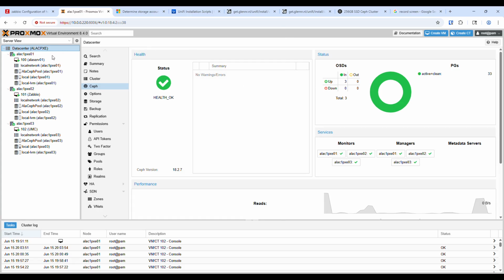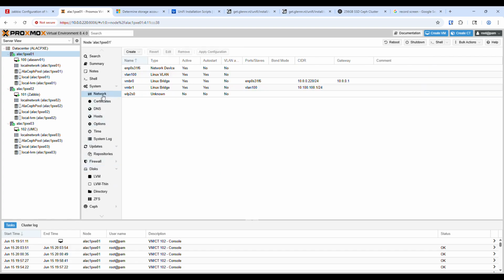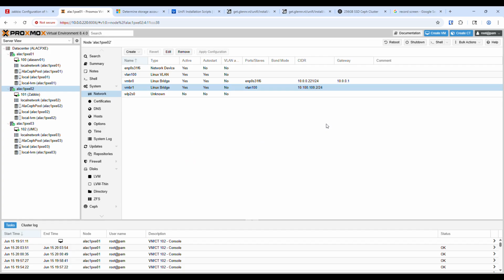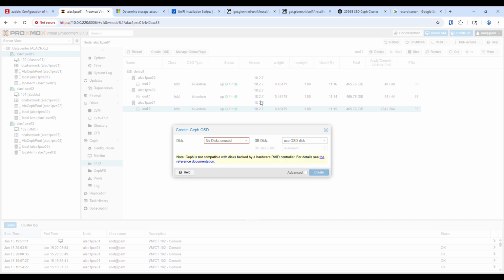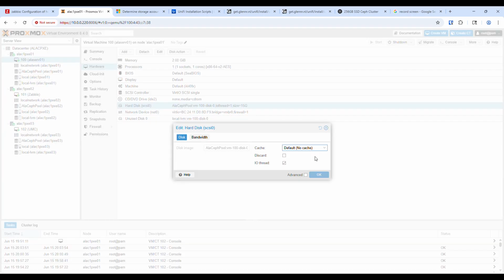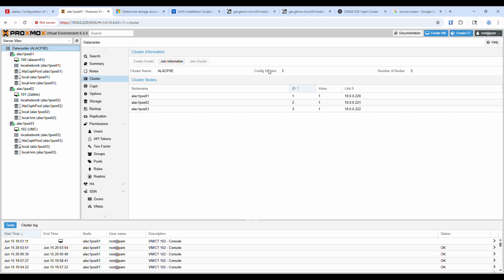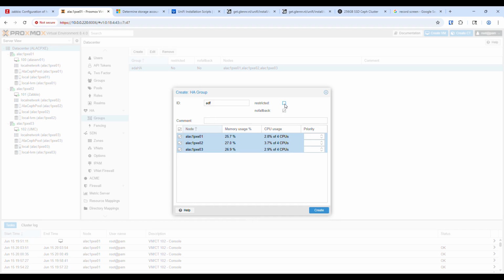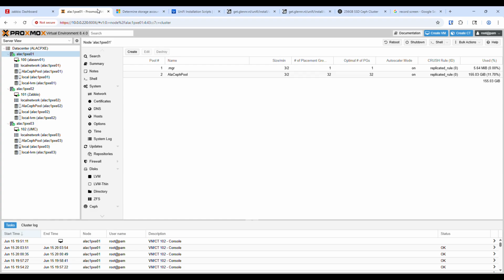$270 Hyper Converged Mini Cluster! Proxmox Hyper Converged Ceph Cluster with Lenovo M710q Tiny PC's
A little lab setup that cost me about $270 pre tax. All used gear on eBay that I was able to pick up cheap. Great for home setups that need high availability and enterprise environments alike, Ceph allows the storage to be converged across all nodes, with quorum allowing one node to go down and no data or functionality will be lost.